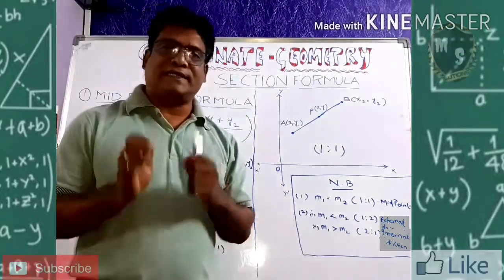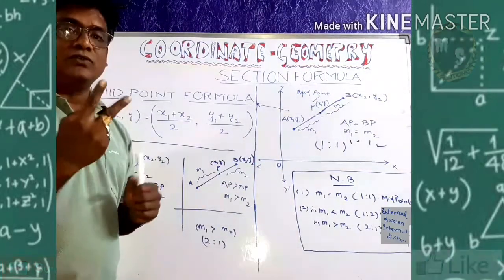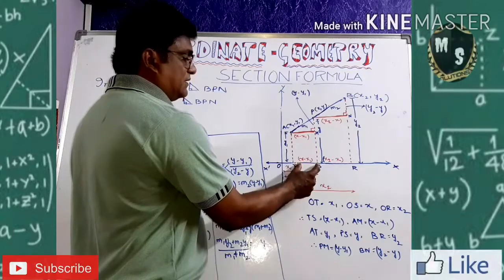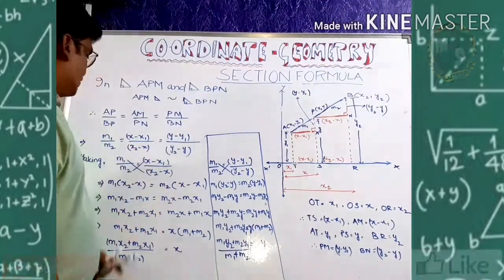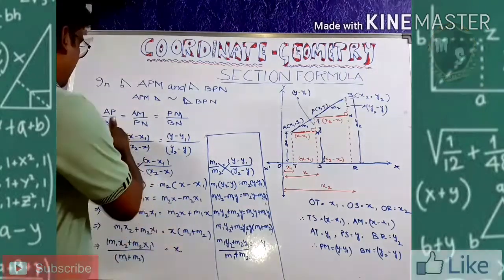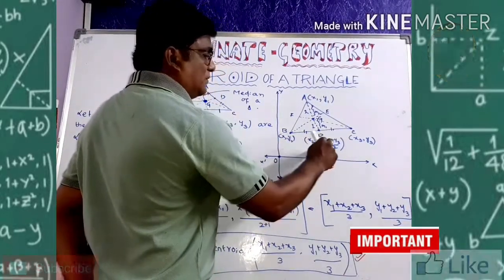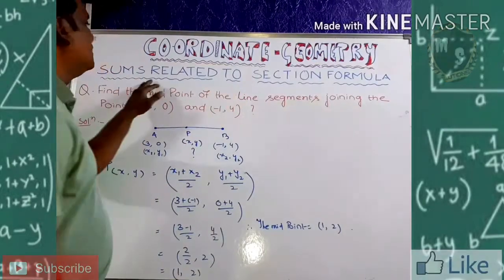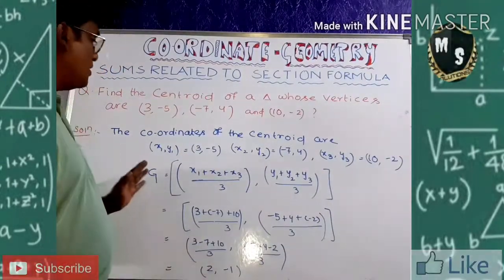MATHS//COORDINATE GEOMETRY//CLASS-10TH//(PART-2)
learn with tricks
Maths in a EASY way